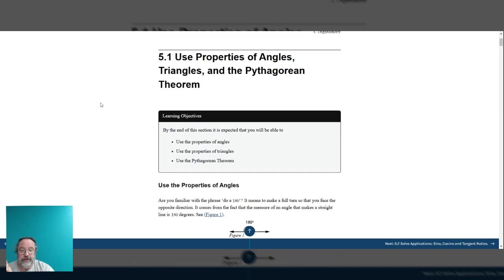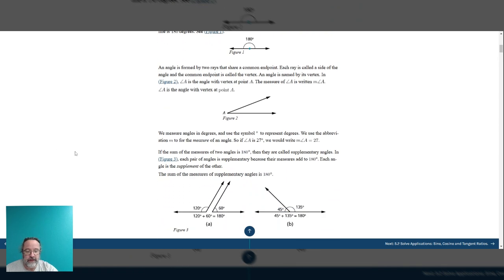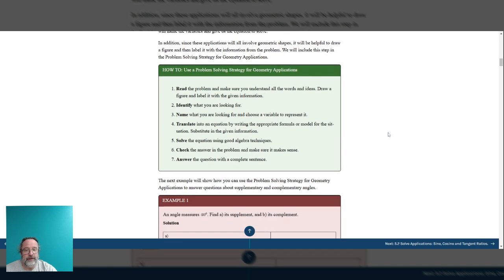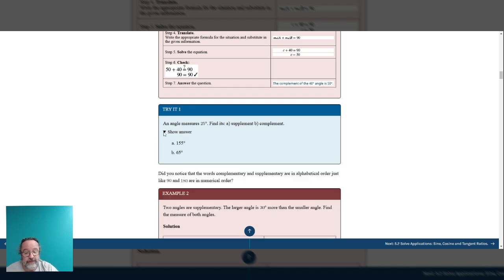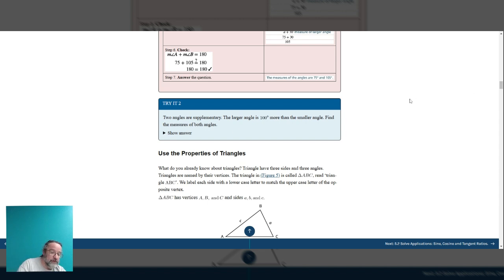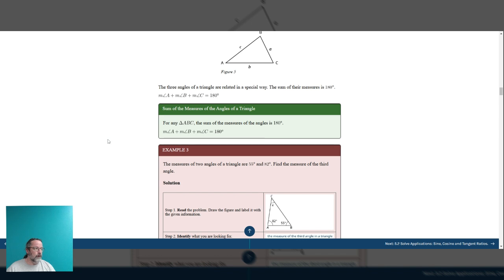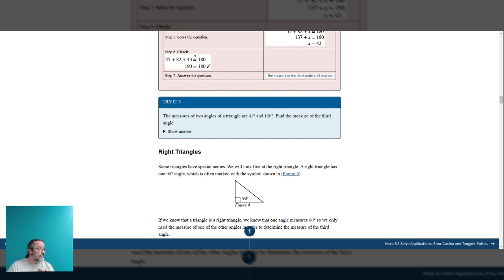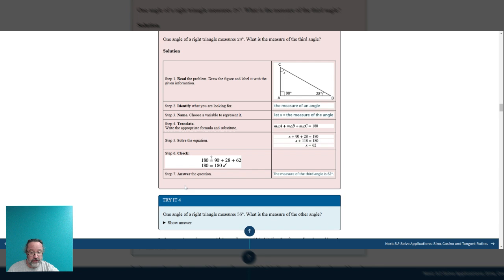Chapter 5.1 Triangles and Pythagorean theorem part 1